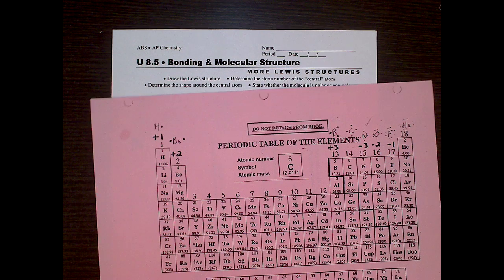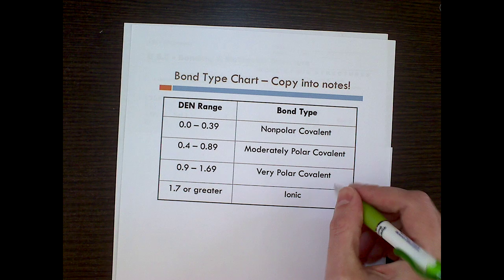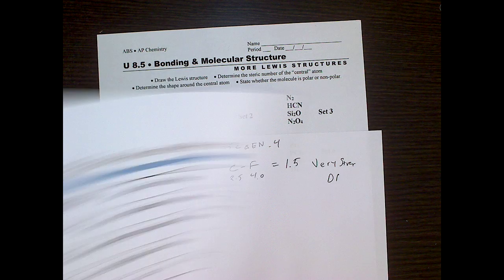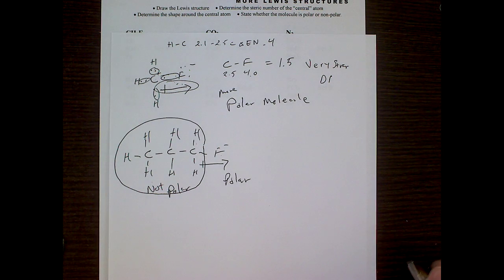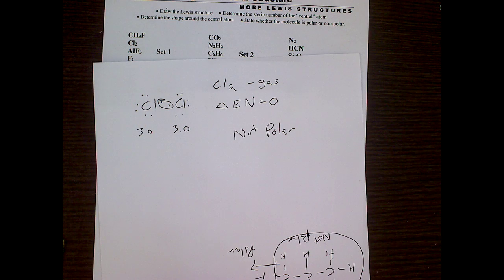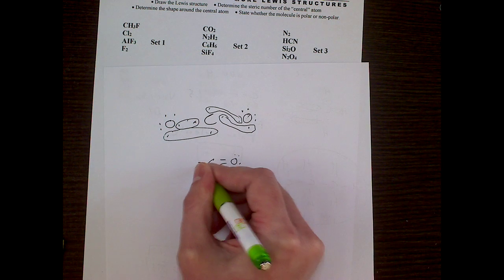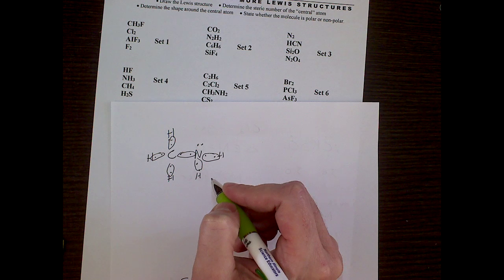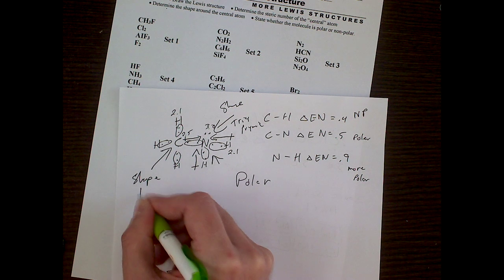8.5 Molecular geometry